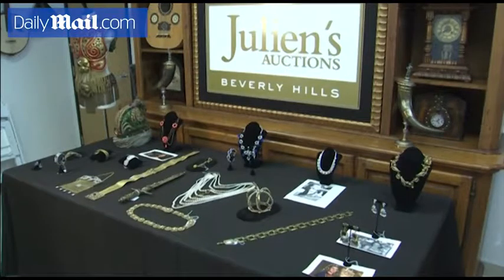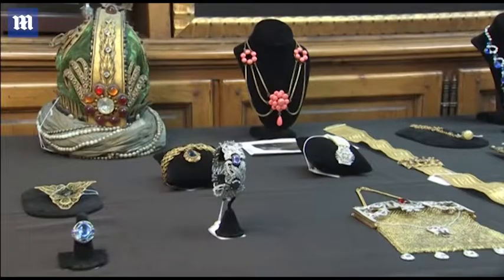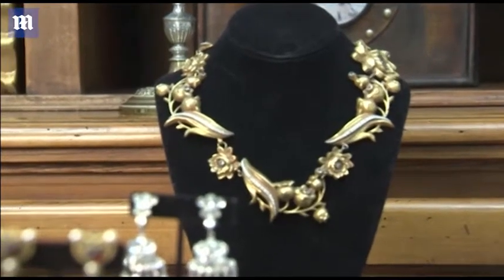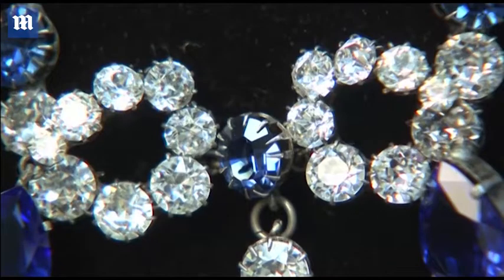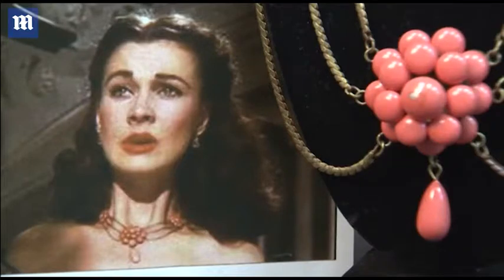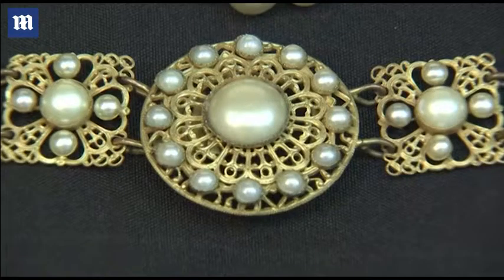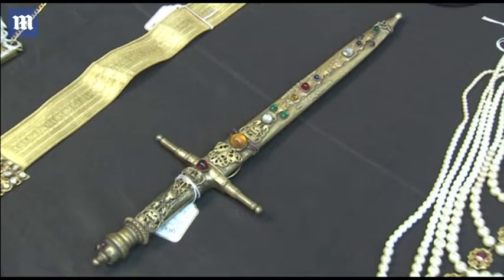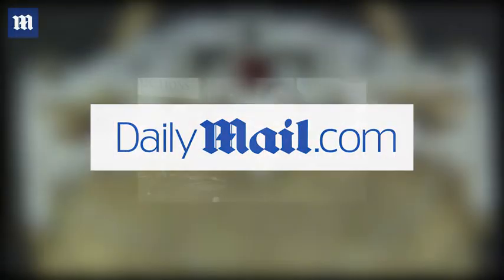Largest collection of Golden Era jewelry goes up for auction - Daily Mail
Jewelry from the Golden Era of Hollywood is to be sold off at auction in Los Angeles. The collection was owned by Eugene Joseff and is expected to sell for millions of pounds because it featured in dozens of classic films from the 1930s to the 1950s. The lots include gold bauble earrings studded with gems (top, first left) worn by Marilyn Monroe (top, second left), a pearl necklace (top, far right) worn by Bette Davis (top, second right) in The Virgin Queen, a diamond necklace (bottom, second left) worn by Vivien Leigh (bottom, first left) in That Hamilton Woman and a serpent gold cuff (bottom, far right), worn by Elizabeth Taylor  (bottom, second right) in Cleopatra.